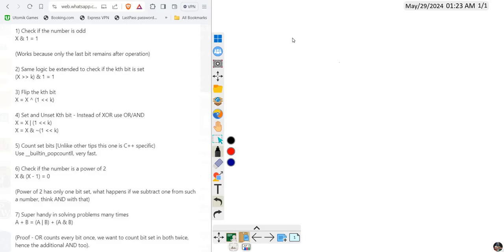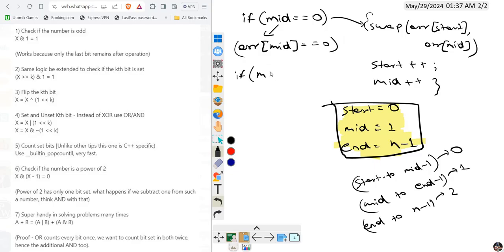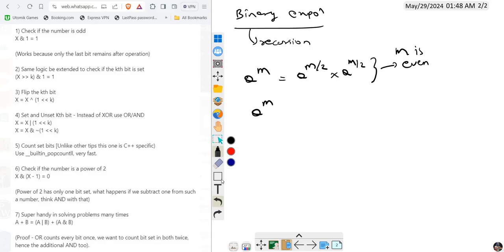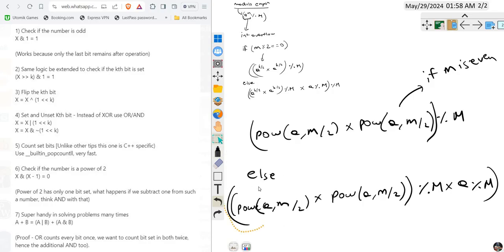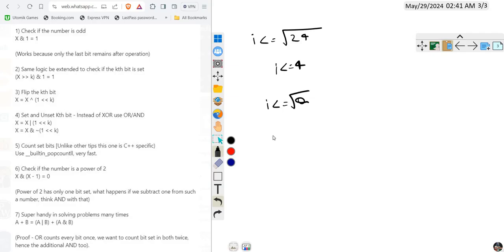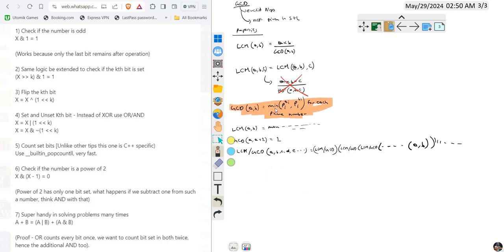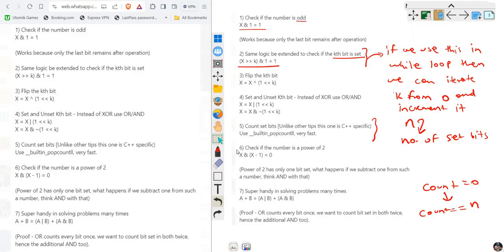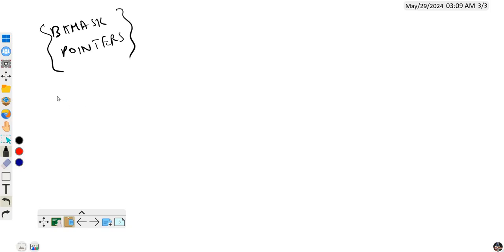CP revision PART 1